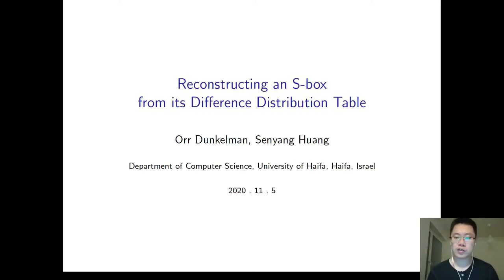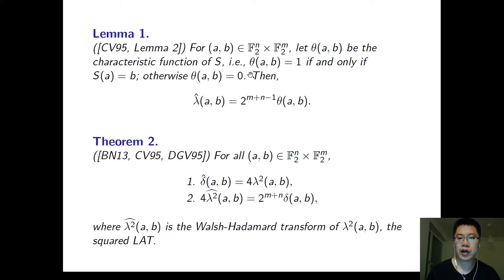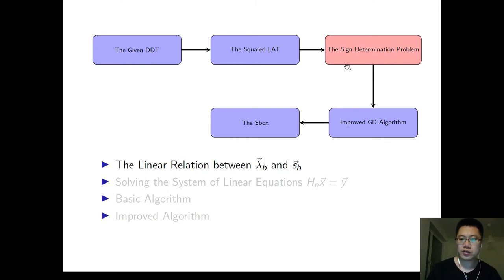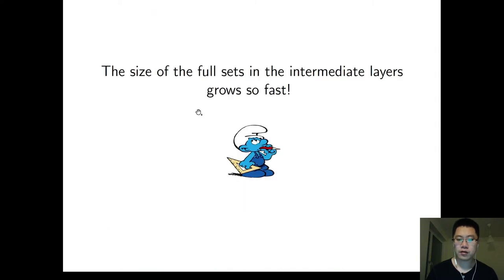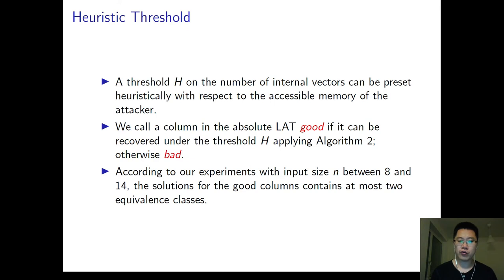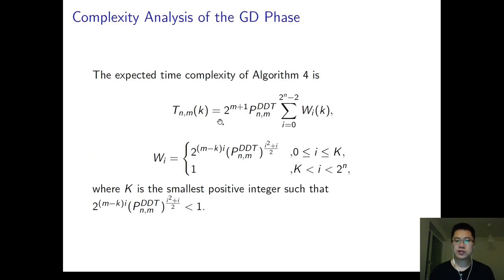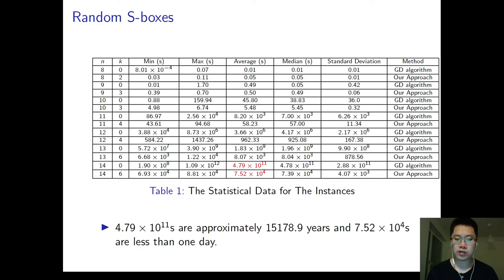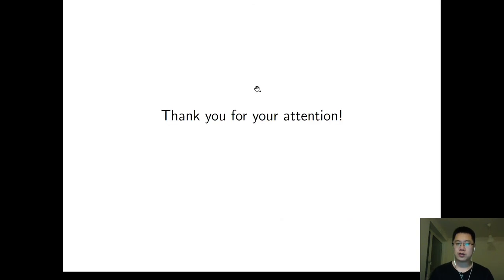Reconstructing an S-box from its Difference Distribution Table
Paper by Orr Dunkelman, Senyang Huang presented at FSE 2020